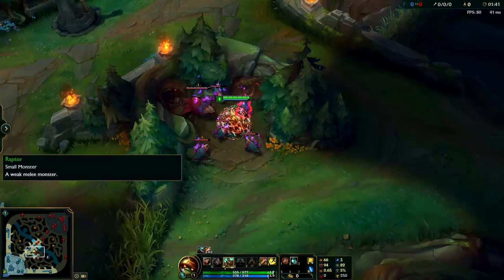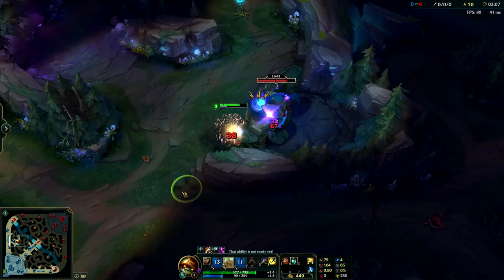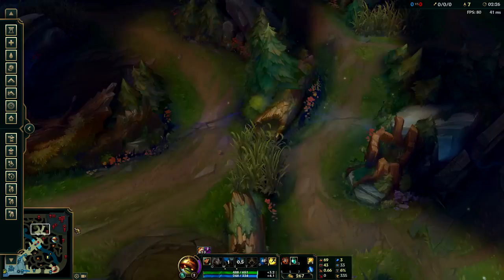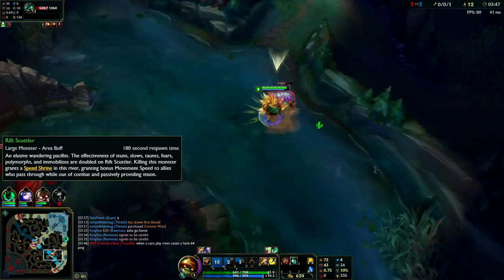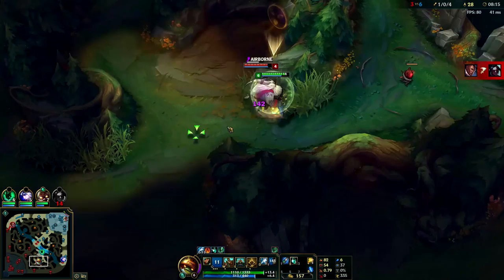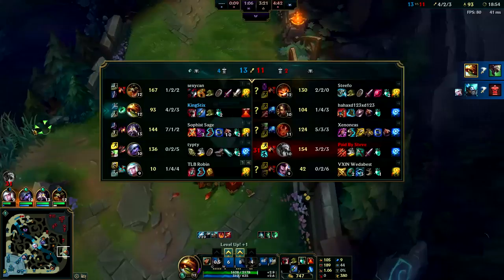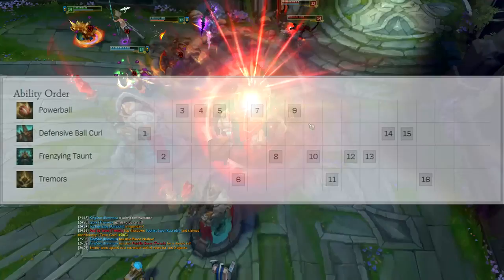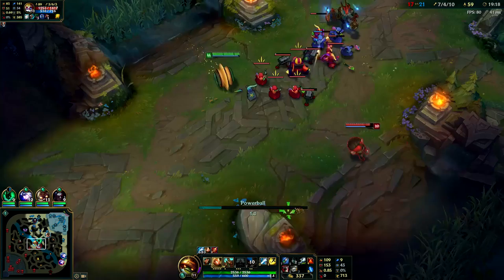How to Play Rammus Early Game - RAMMUS JUNGLE GUIDE - League of Legends [Season 7]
How to play Rammus in the early game, Rammus jungle guide league of legends season 7, how to play Rammus jungle in lol s7. Going over initial jungle path, how to clear camps, how to gank, when to gank, runes, masteries, general tips, and strengths and weaknesses Jungle Rammus has.

►I DO COACHING!

●Option 1 (Coaching): $20, I view your replay your replay in it's entirety, coach it, clean it up and post it to youtube

●Option 2 (Coaching +op.gg) $25, i review your op.gg give you advice on runes masteries items matchups and champs +  I view your replay your replay in it's entirety, coach it, clean it up and post it to youtube

►Songs:
►Outro: What's so not - High you are

 (◕ε  ◕｡ Thank you for you support it really means alot (◕ε  ◕｡